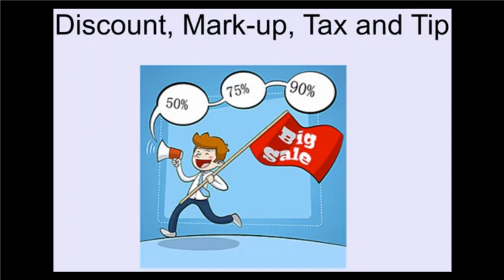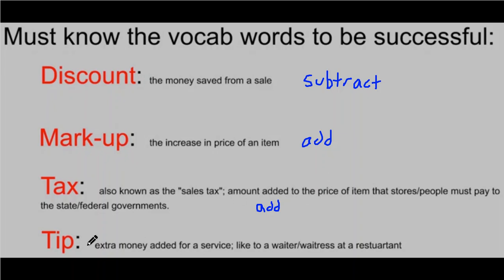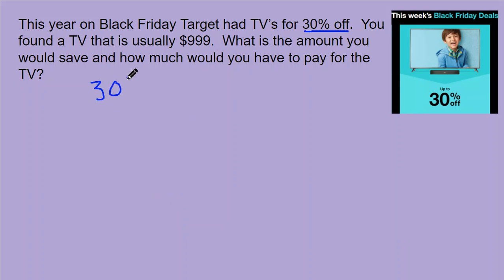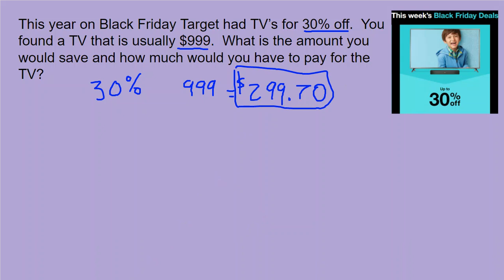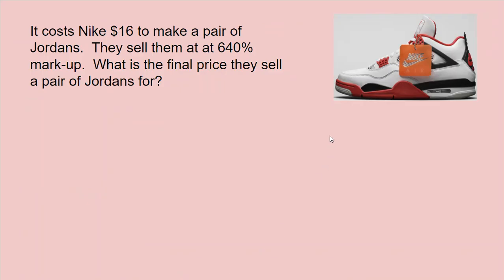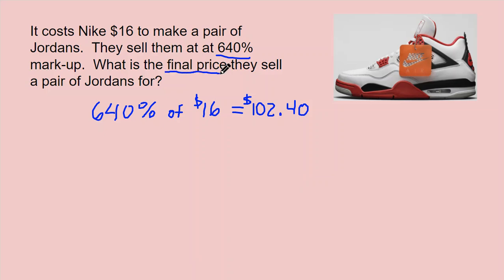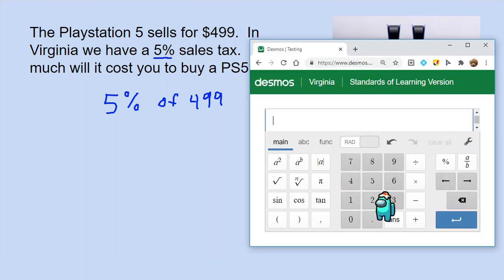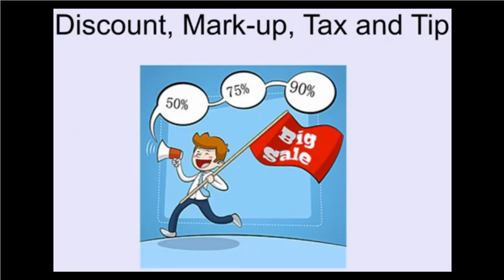discount, markup, tax, and tip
How to find discount, markup, tax, and tip